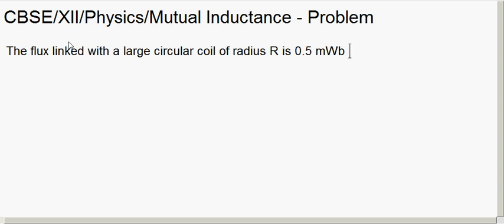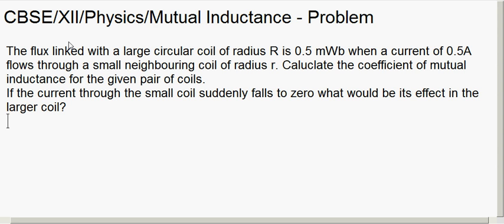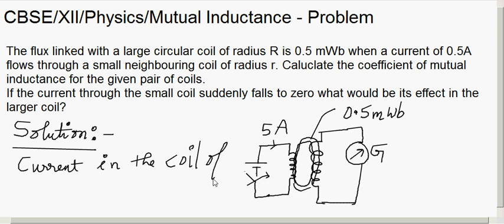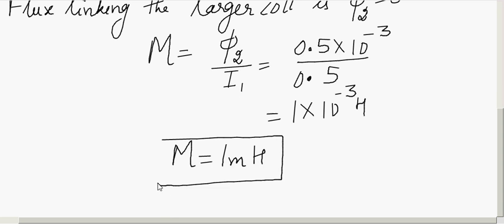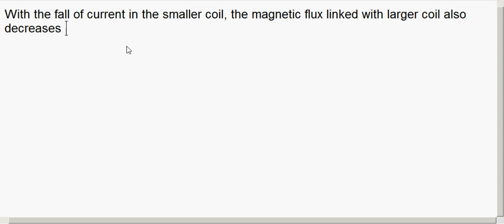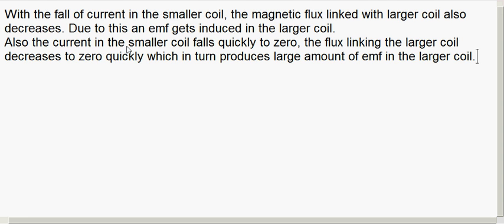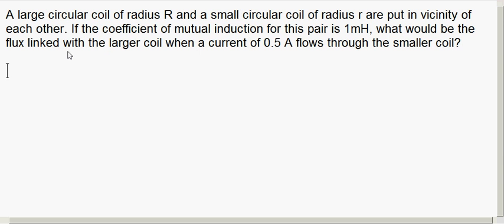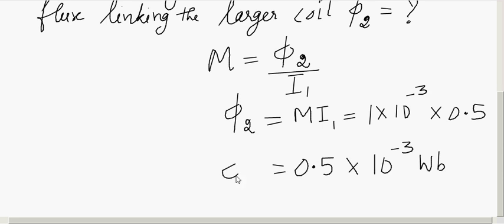CBSE Class XII / Electromagnetic Induction/Mutually Inductance Problem/02